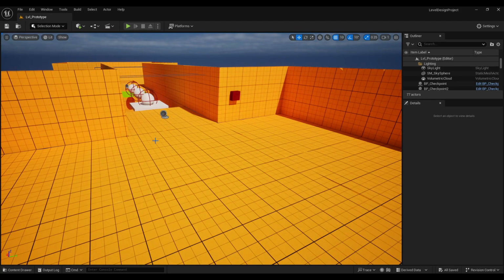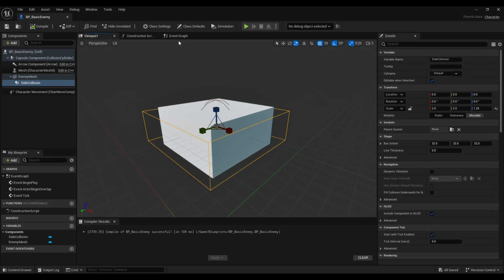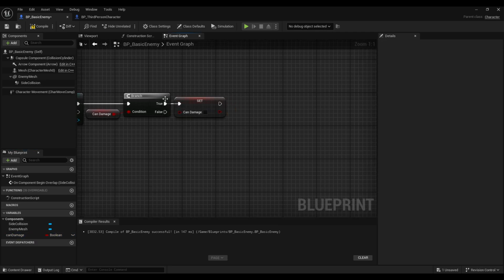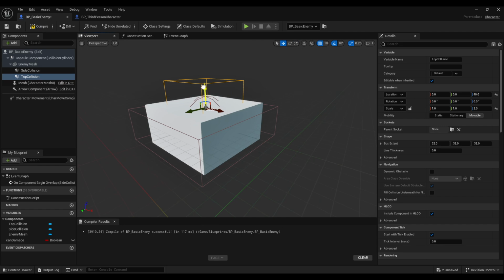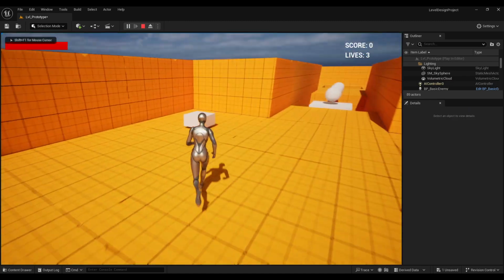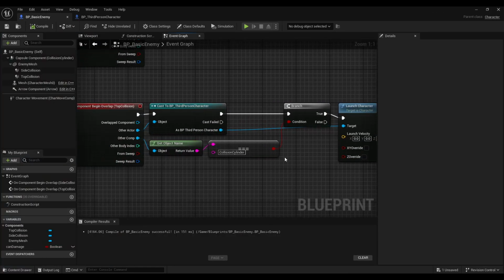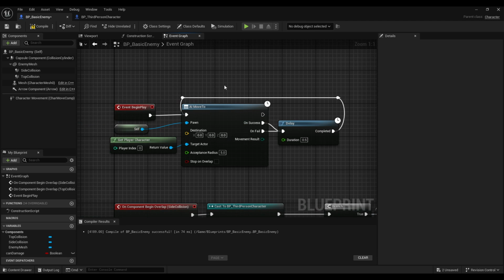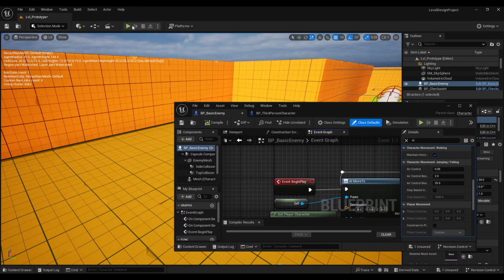UE5 - Third Person Platformer Series - Episode 9 (Basic Enemy)